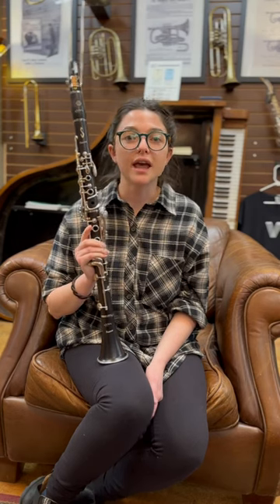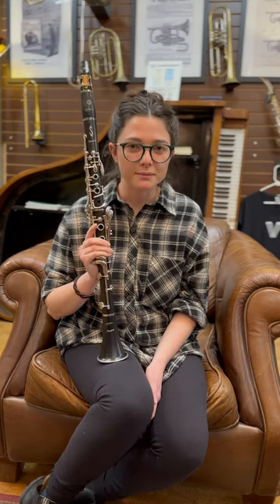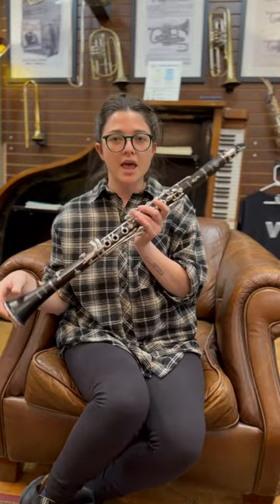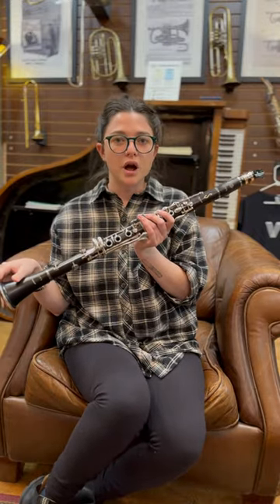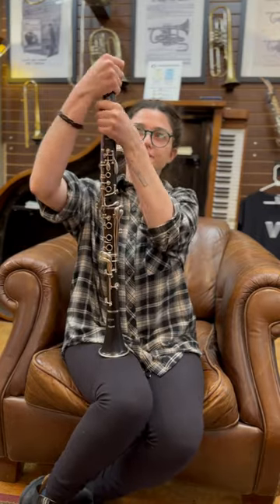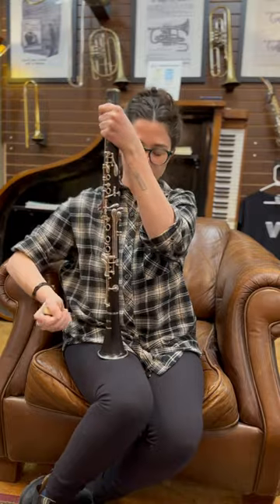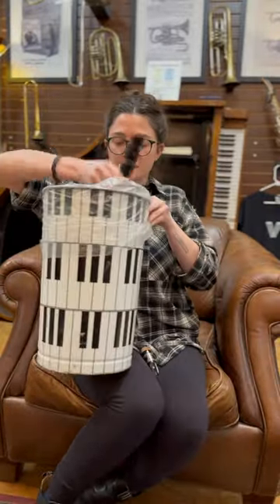woodwind clarinet musicstore boston virtuosityboston modernmusic ambulance clarinetist band